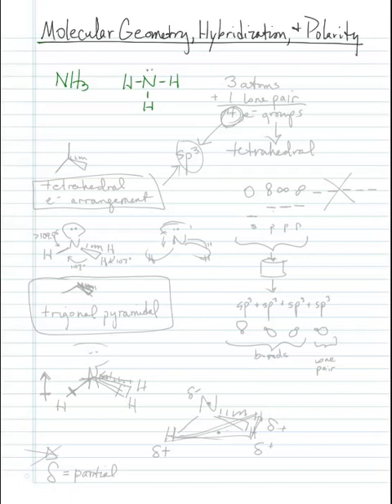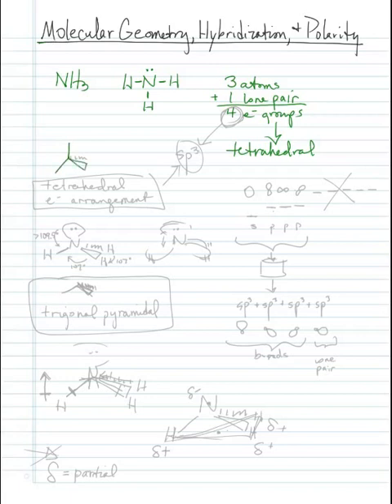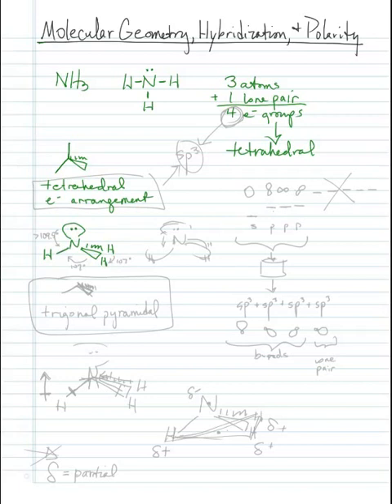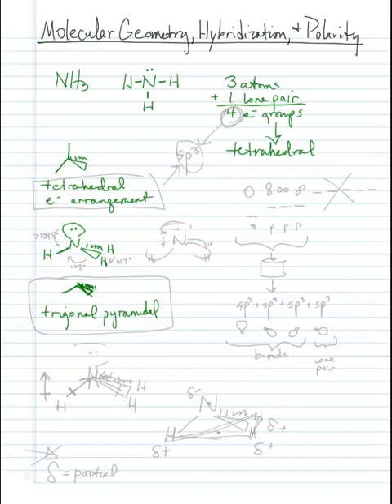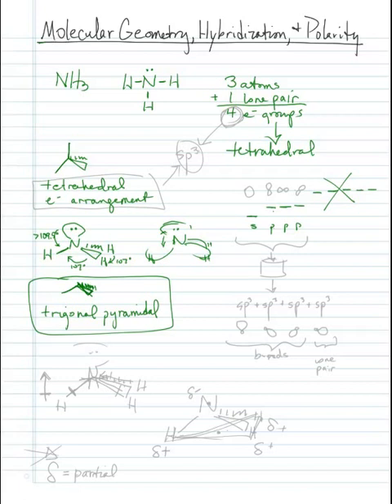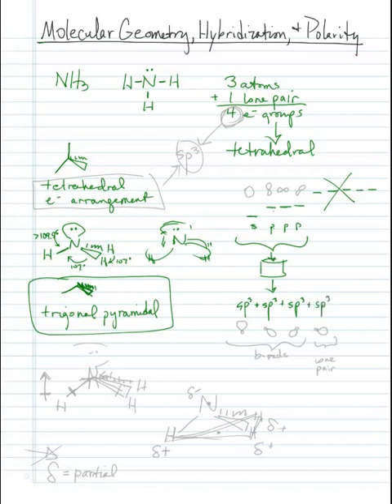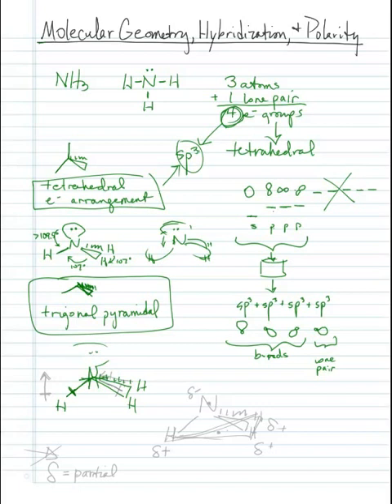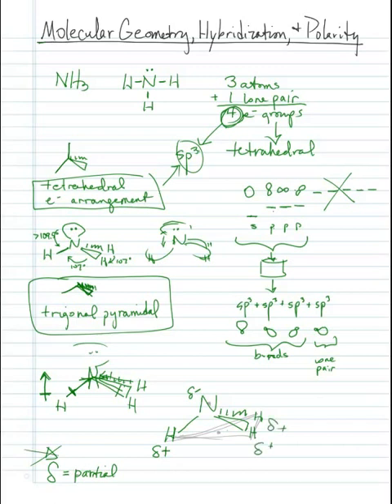Molecular Geometry, Hybridization, and Polarity - example 1